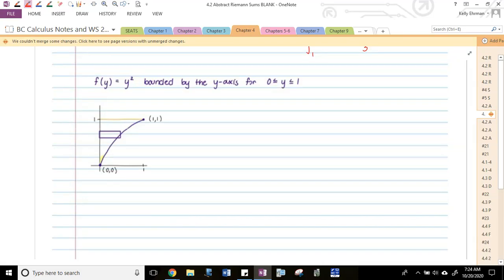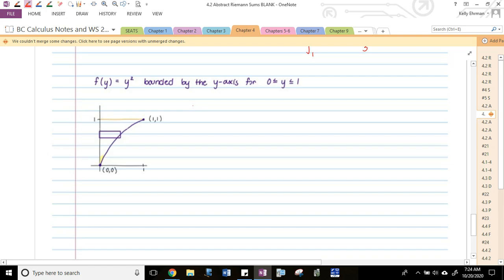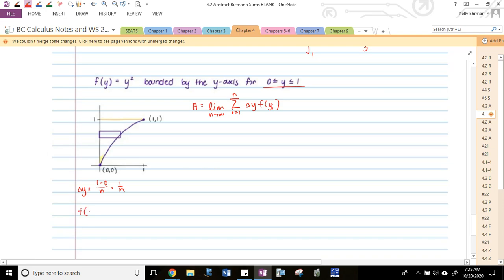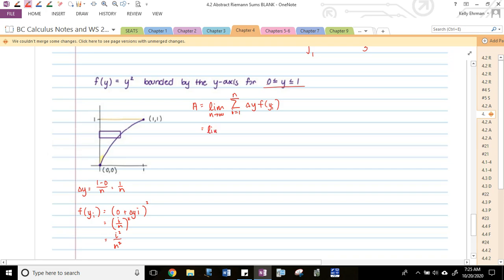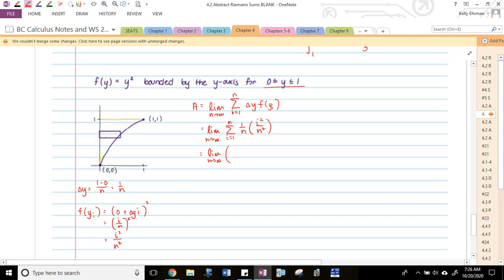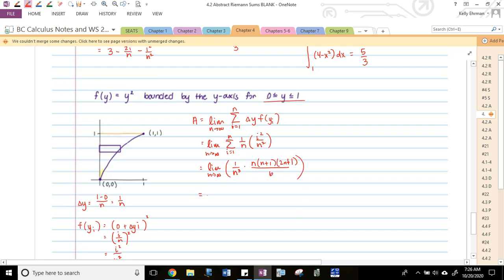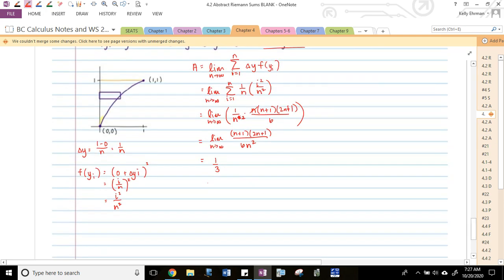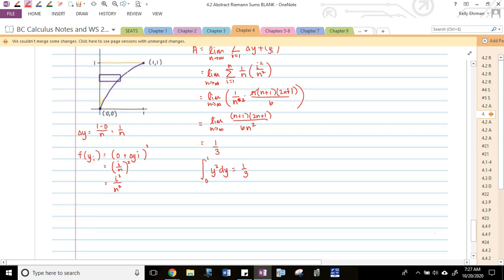4.2 Abstract Riemann Sums last page